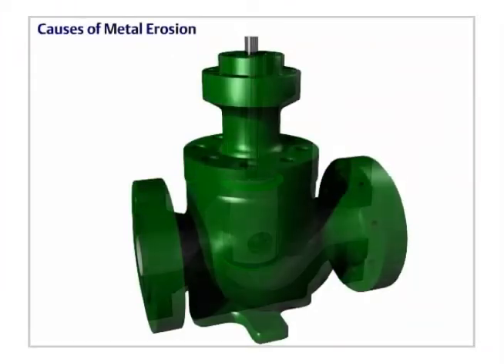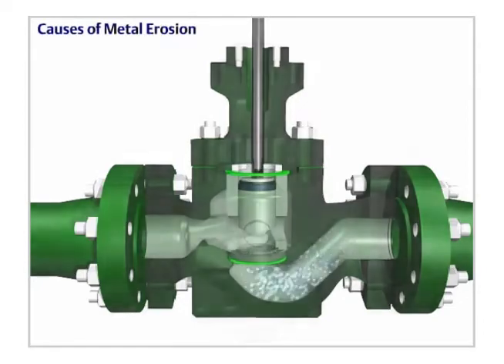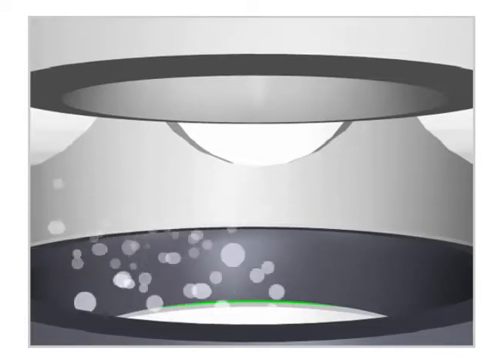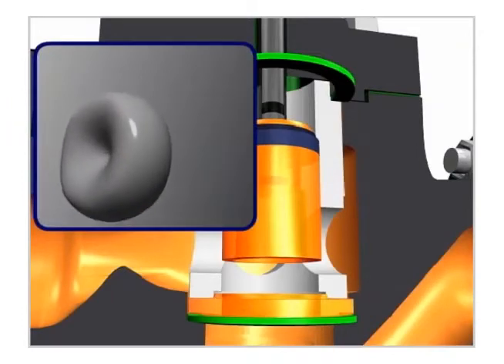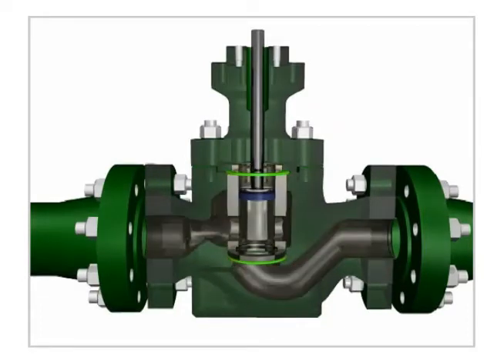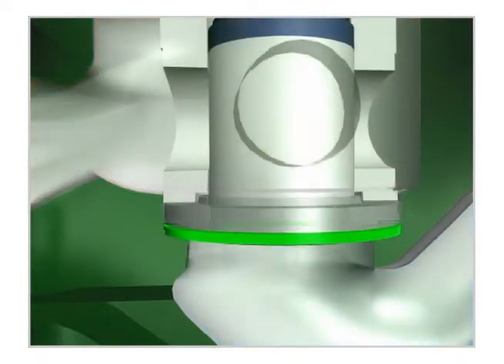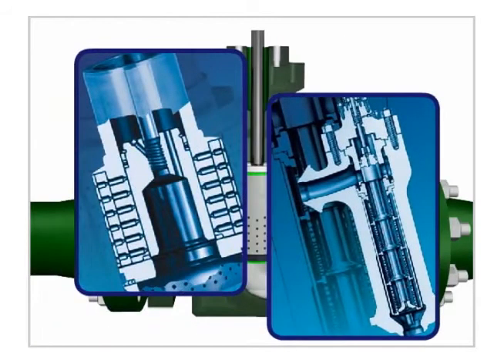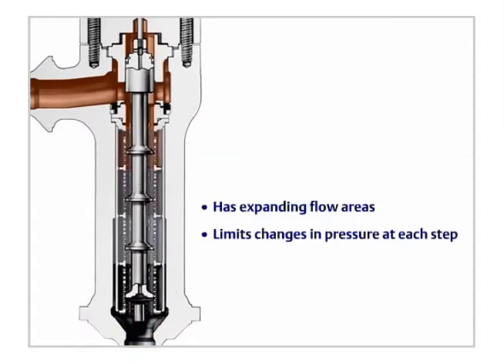Cavitation and Flashing in Valves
[Cavitation] Vs [Flashing] Vs [Outgassing] in Valves

✔ [Cavitation]: Generation of bubbles in the lowest pressure portion of the valve, and subsequent collapse of bubbles imparts a mechanical attack on the metal surfaces of the valve. It is easily recognized by sound “LIKE ROCKS FLOWING THROUGH THE VALVE.”
SOME of the trims which can reduce cavitation are SUBJECT TO PLUGGING IN DIRTY SERVICES.

✔ [Flashing]: Flashing occurs where the downstream pressure is at or below the vapor pressure of the fluid. Flashing, like cavitation, can cause physical damage.
A larger control valve body size with reduced trim and larger size outlet piping can be applied to prevent choking and excessive velocity problems. Other solutions include hardened trim, flow down angle valves with sacrificial liner, and reverse flow rotary valve positioned for outlet to flow directly into a large volume .

✔ [Out-gassing] appears to be identical to flashing, however it is completely different. Out-gassing flow consists of at least two separate components of different molecular weights dissolved or entrained in a liquid continuum. Slight change in pressure is all what needed to release the entrained gas.

✔ Source: API RP 553

Attached demonstration video from Emerson provides additional information